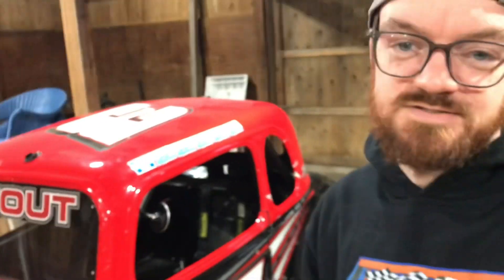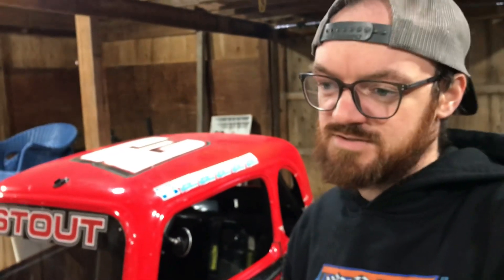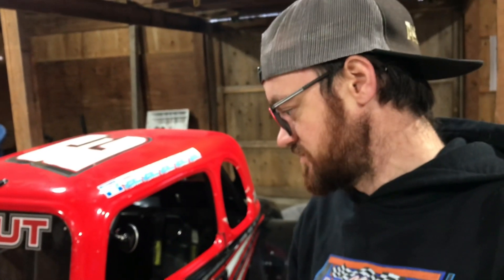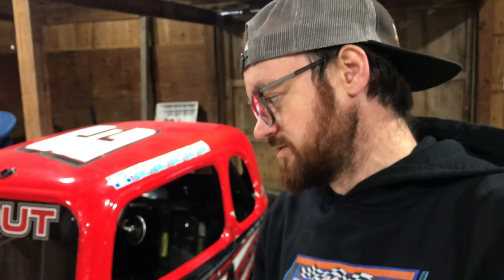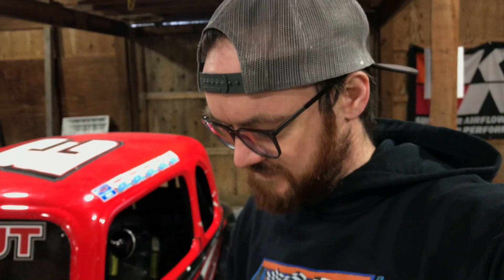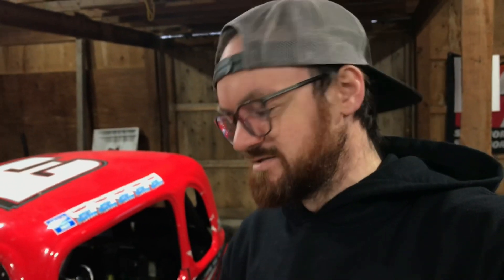Picking up the “New” Legend car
Follow along as we travel to get our new car